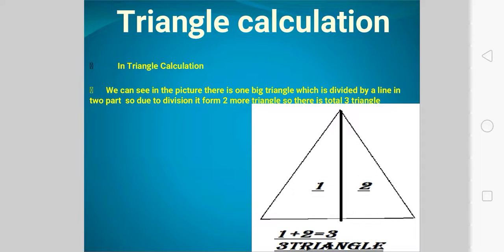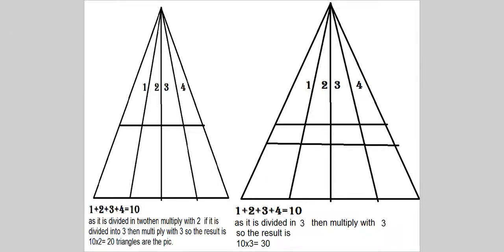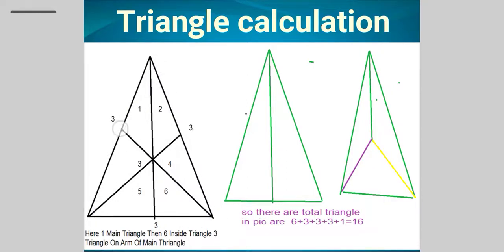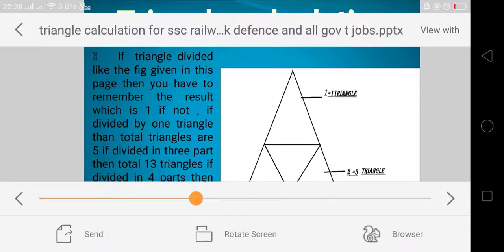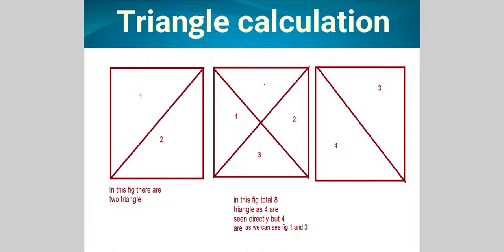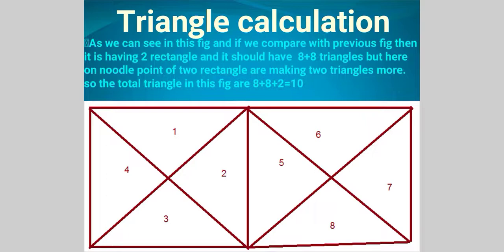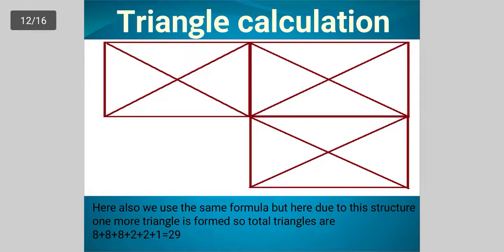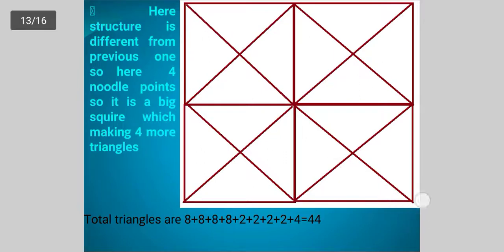Competitive exam solutions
Triangle calculation for competitive exam SSC defence railway bank etc.